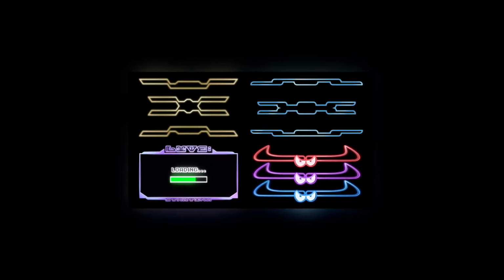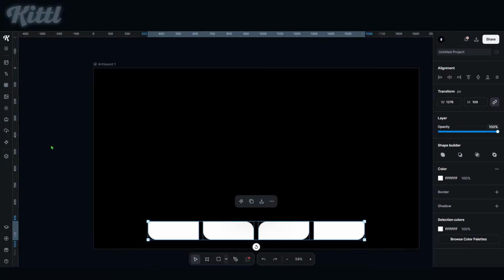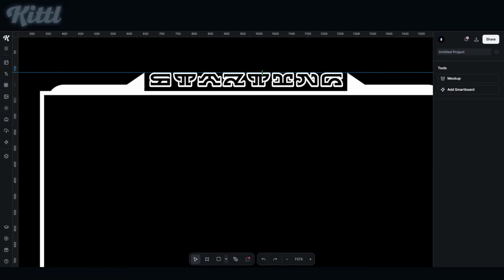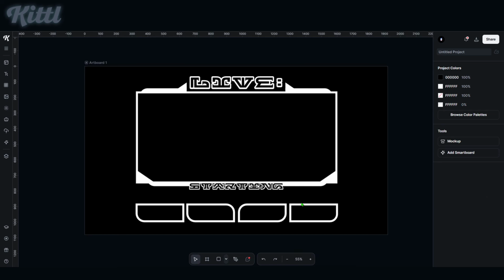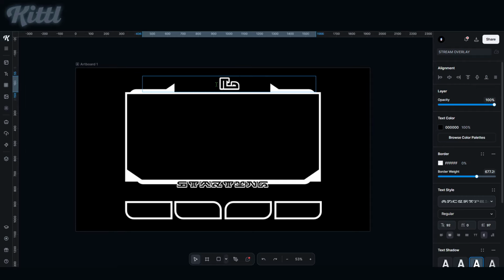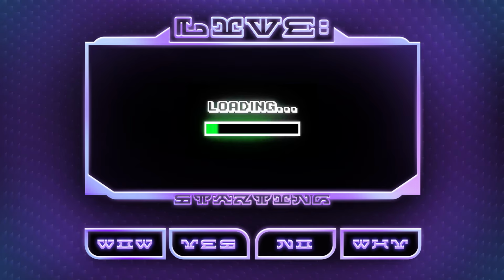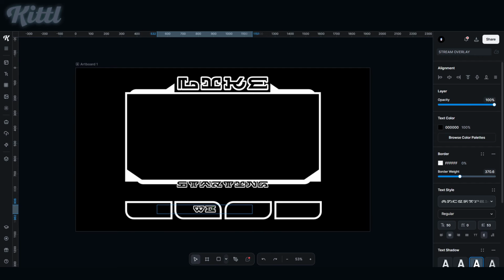Free Twitch Live Stream Overlay Pack (2025) w/ Tutorial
Perfect vibrant visuals for your live stream. Illuminated psychedelic glowing overlays, screens and buttons made perfectly for Twitch, YouTube and Kick. These assets are fully customisable and you communicate with me if you need 1 on 1 artwork created for you!

love